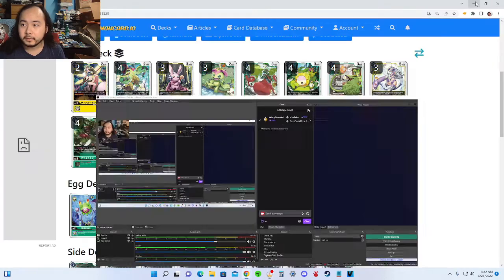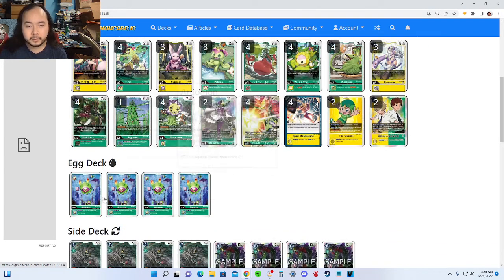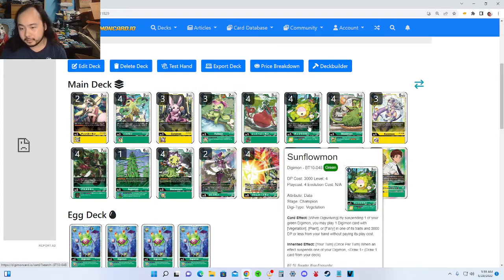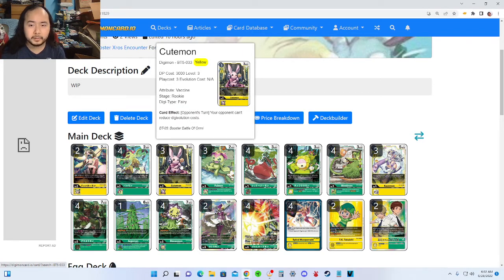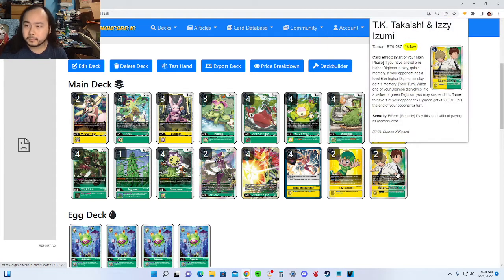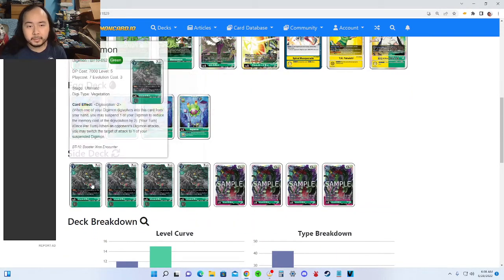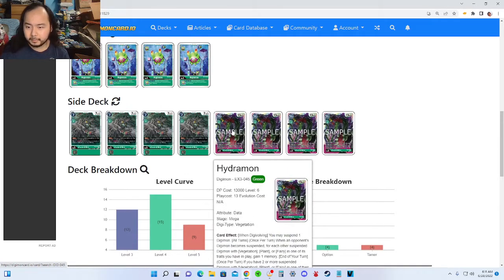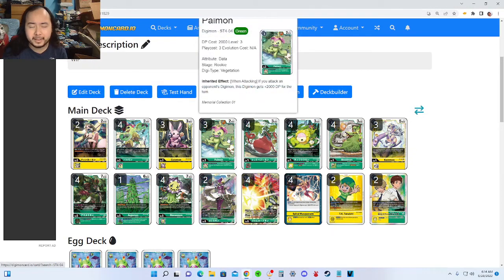BT10 Yellow/Green Fairy Vegetation Deck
Here's just a quick list that I came up with for BT10 :)

Not sure how well it works, but I'll let you know once I make this deck in BT10 format, lol.